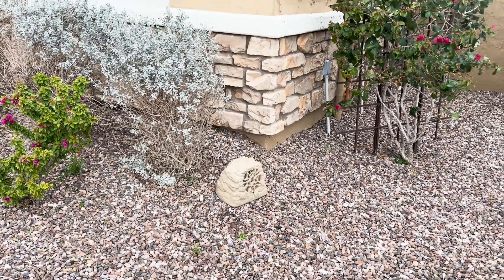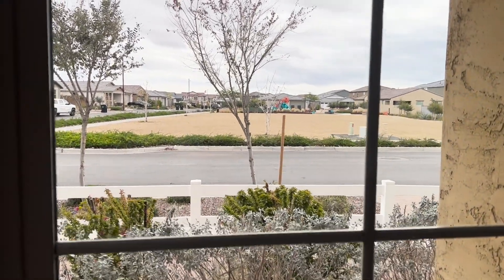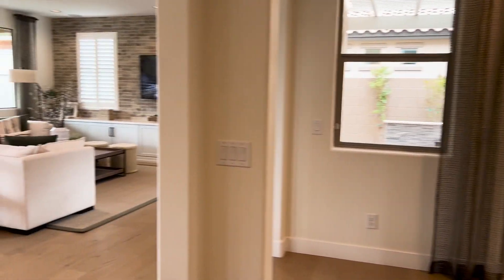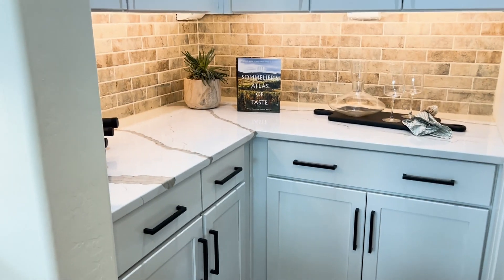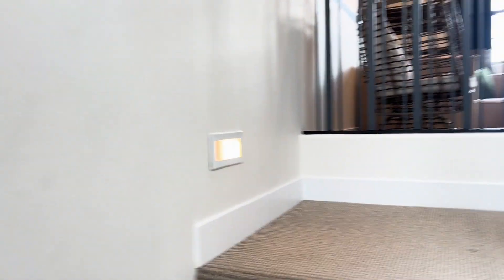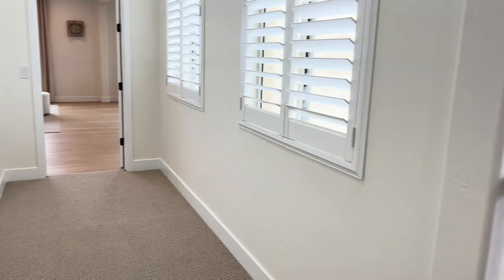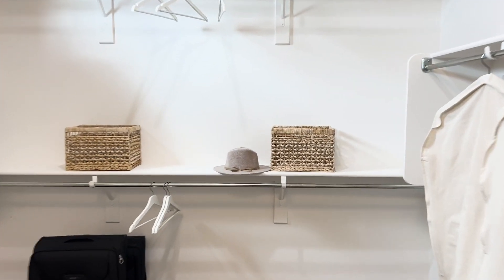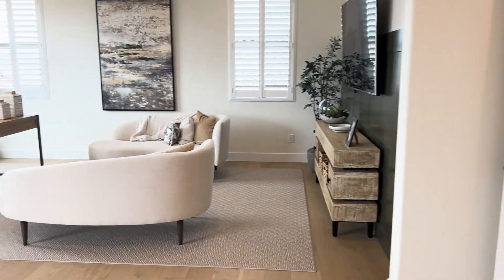Model Home For Sale | Jewel Model Home by Woodside Homes in Eastmark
Finally a model home that is actually for sale. Hurry up and give me a call if you'd like to tour it or Purchase it.

Remember you MUST bring your agent with you on your FIRST visit. I’d love to be that agent that helps you.

Long Realty Canyon Sky
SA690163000